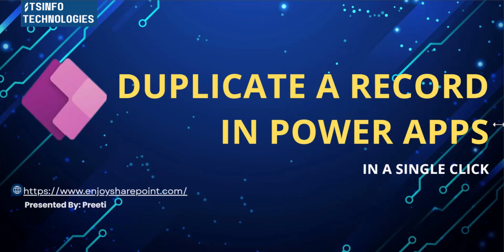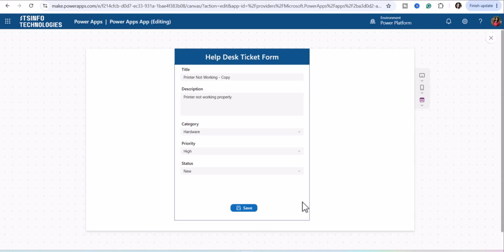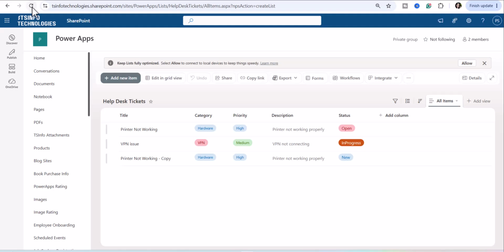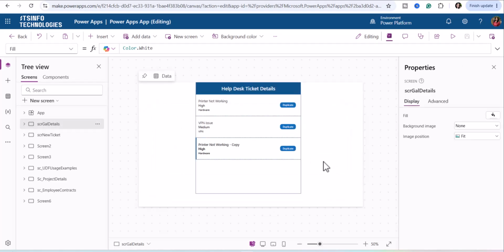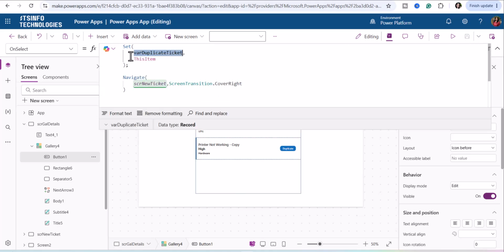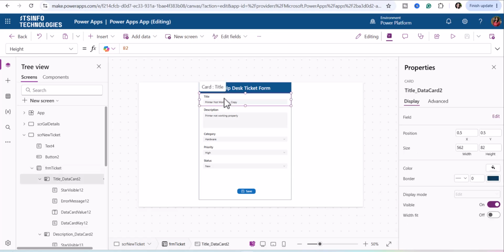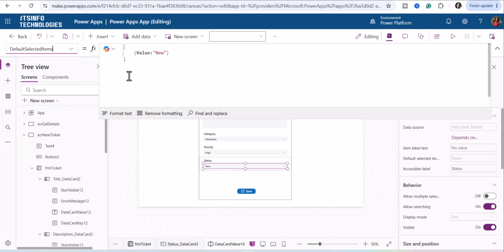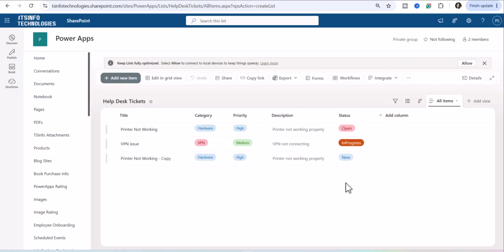How to Duplicate a Record in Power Apps | Copy SharePoint List Records in One Click [Step-By-Step]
In this Power Apps tutorial, you will learn how to duplicate a record in Power Apps with a single button click. This is a real-world business requirement used in Help Desk Applications, Employee Management Systems, Leave Request Apps, Project Tracking Solutions, Asset Management Systems, and many other Power Platform applications.

In this video, I will demonstrate how to:

✅ Duplicate a SharePoint List record in Power Apps
✅ Copy existing records without re-entering data
✅ Use Gallery.Selected to retrieve the selected record
✅ Pass records between screens using variables
✅ Pre-populate forms with existing values
✅ Create a new record using SubmitForm()
✅ Build a real-world Help Desk Ticket Duplication feature

If you're learning Microsoft Power Apps, SharePoint Online, Power Automate, Dataverse, or the Power Platform, this tutorial will help you build professional business applications faster.